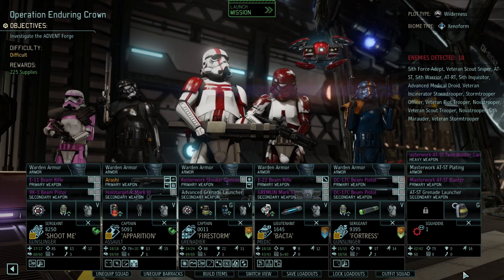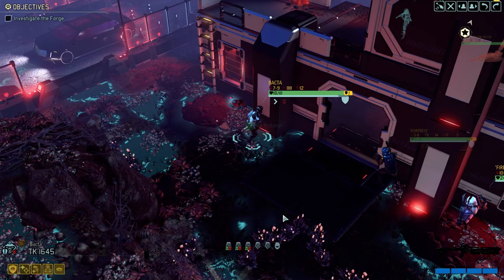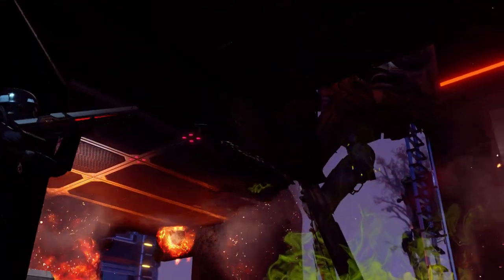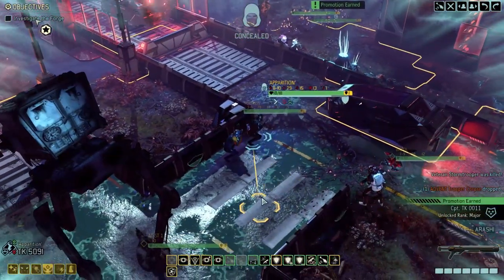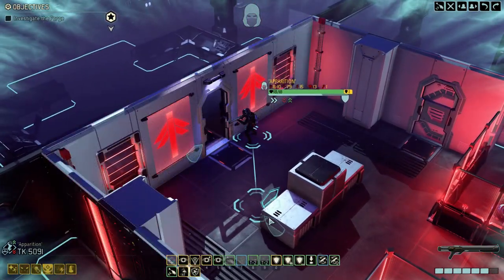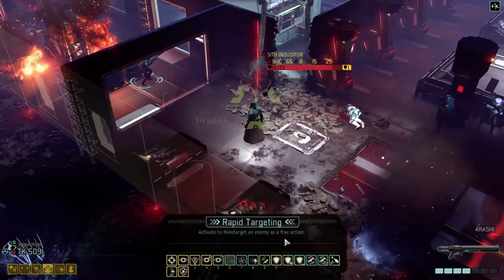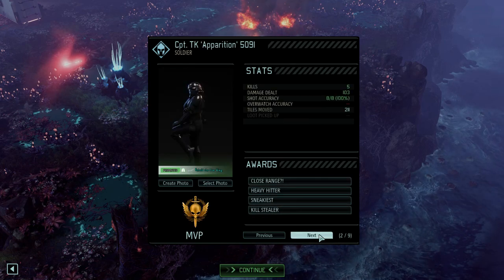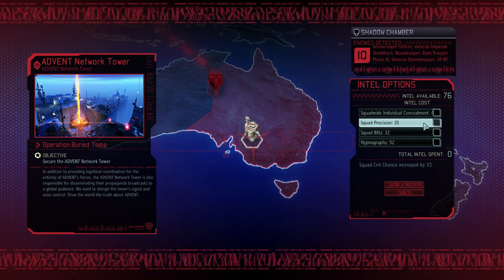Rescue Operation! Thrawn's Coalition Episode 47 XCOM 2 Star Wars Modded Playthrough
Big ol thanks to Star (Tommy's IT Man on Discord) for "helping" (AKA doing all of the work)

Tommy Trials Twitch VOD Channel Hope to see you over there

Timestamps are lower in the description! (sometimes...does anyone even want those?)

(THIS MOD LIST IS ONLY FOR SUBMITTING CHARACTERS, it does not include all of the mods that I am using) Submission Mod List
The Main Mod List is in the F.A.Q. below

F.A.Q.
Q: How do I submit a character?
I will warn you though, submissions are currently closed, but I likely won't remember to edit descriptions, so be sure to check out that video link for all the details

Q: Mod List?

Q: Do you have a character pool with all the characters?
A: Yes, you can find the bin file, along with instructions on where to put it, on The Tommy Trials Discord Server

(I don't know of any other questions right now, so please ask them in the comments!)